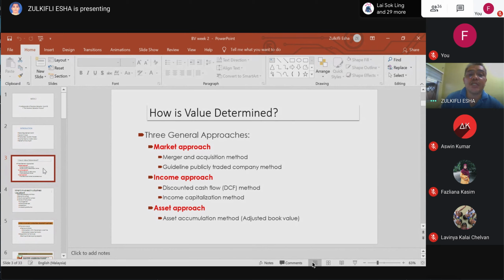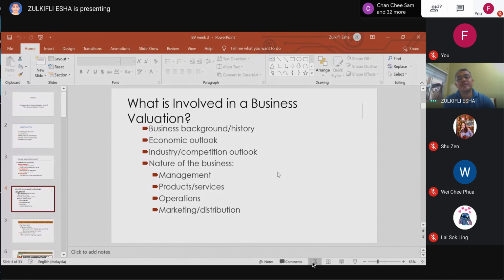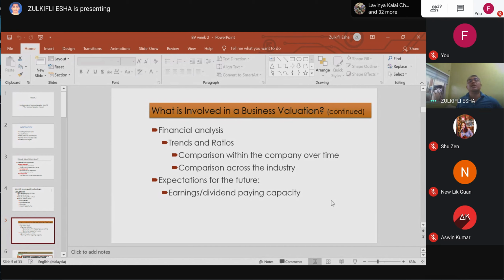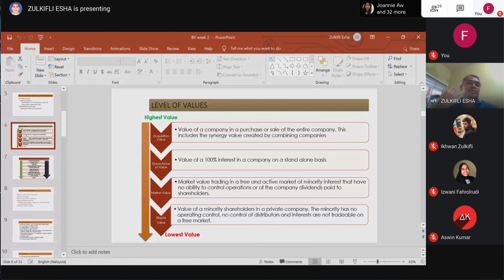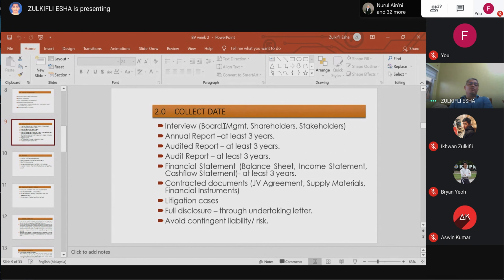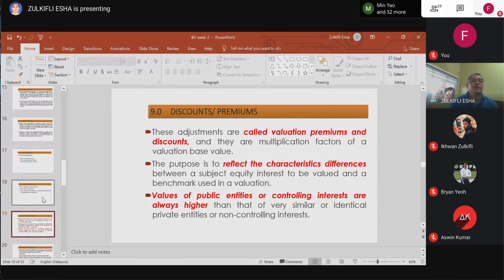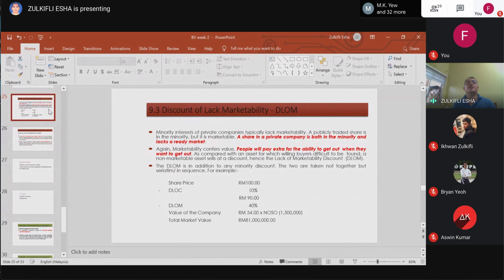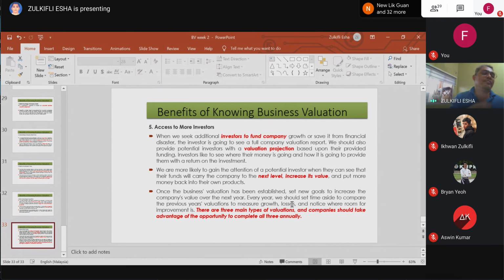BIE2012 BUSINESS VALUATION LECTURE 2